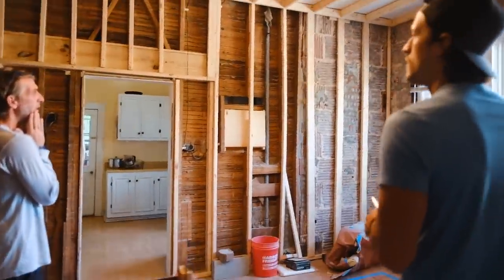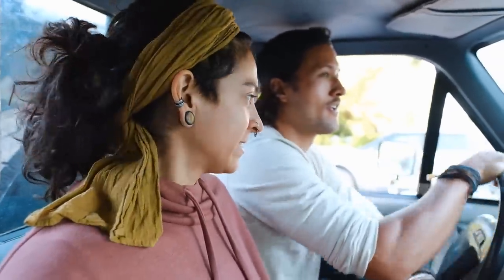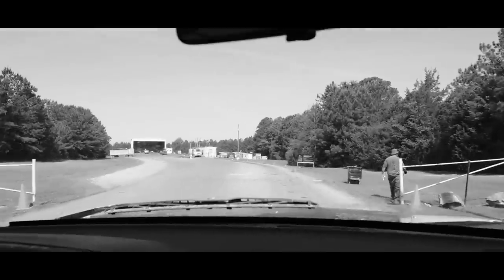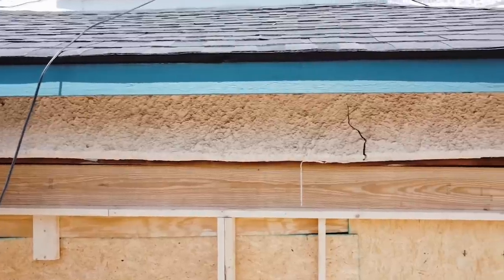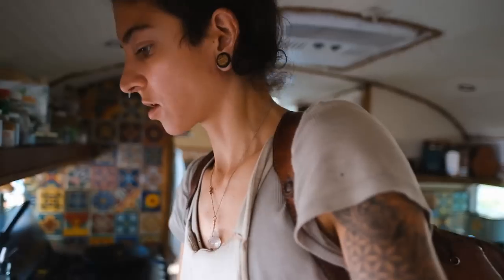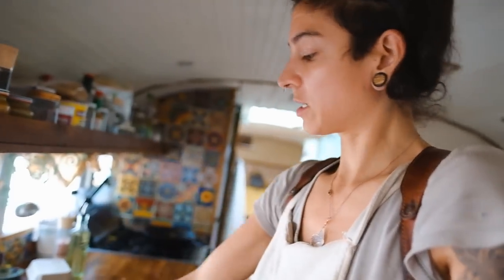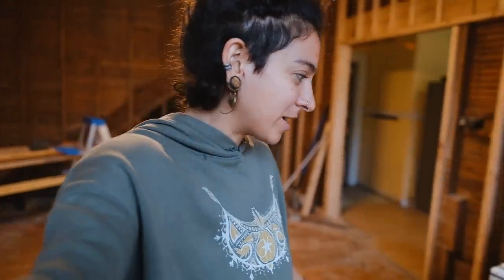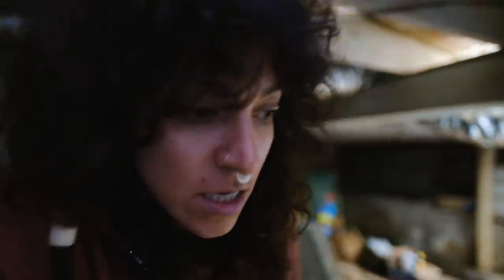Big Set backs on our Home Renovations // Kitchen Makeover Part II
Got a camping trip planned for this summer?!  Be sure to bring a Jackery portable power unit along so you can be charged up in the wild!

What a disaster kind of week it was.  Everything felt like it was going wrong one thing after another, but we are doing our best to keep supporting each other through the madness of renovating our home.

As always we appreciate you guys watching our crazy wild adventure of a life & we look forward to seeing you next week